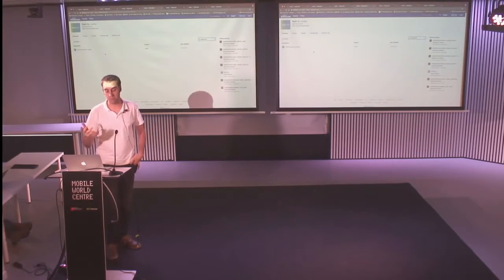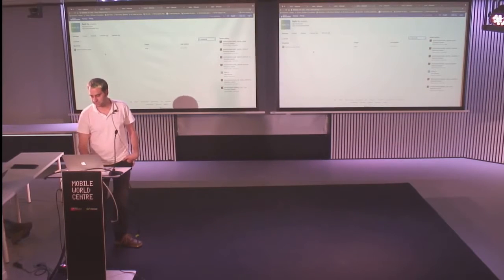A Raft of Tryton Modules - Albert Cervera i Areny